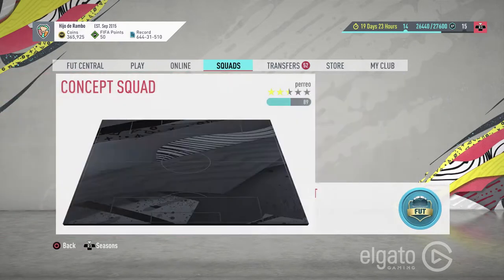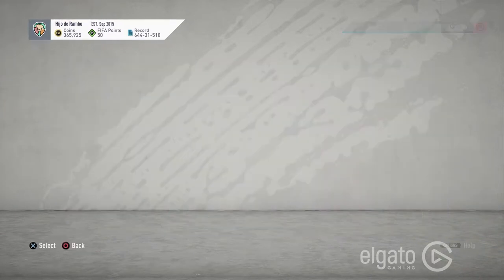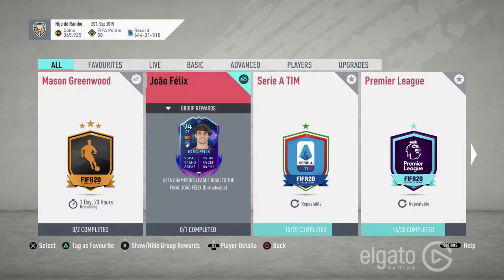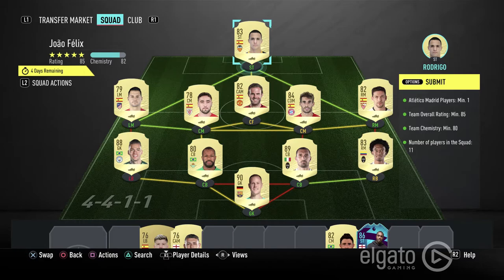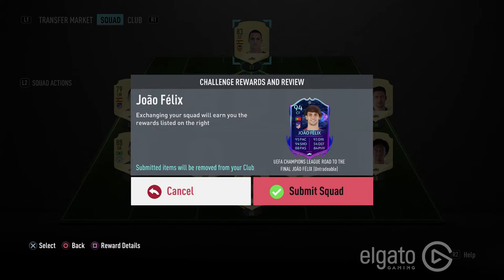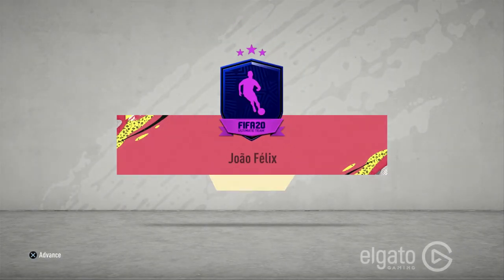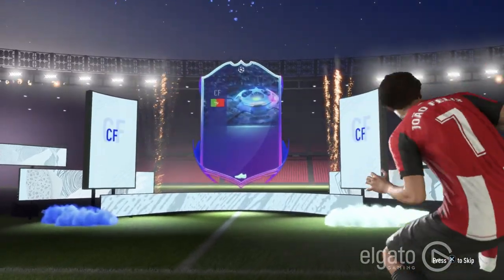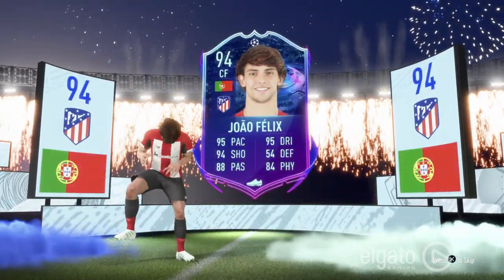FIFA 20 SBC - UCL JOAO FELIX 94 -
REQUIRES LOYALTY!